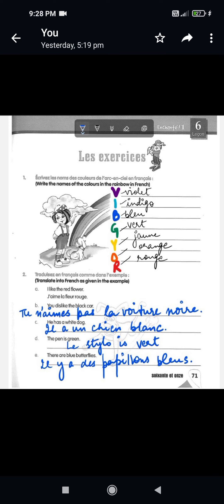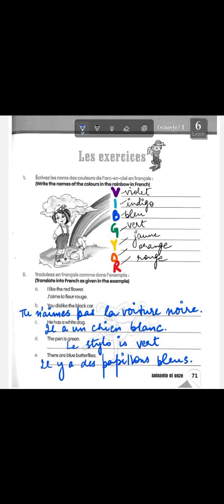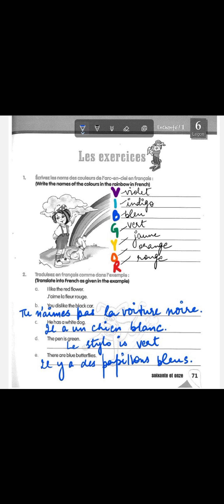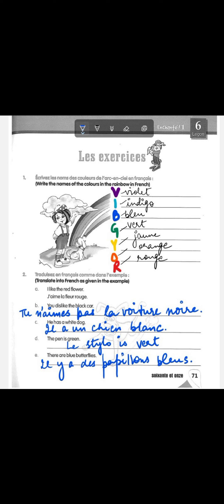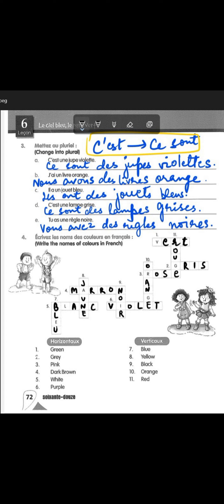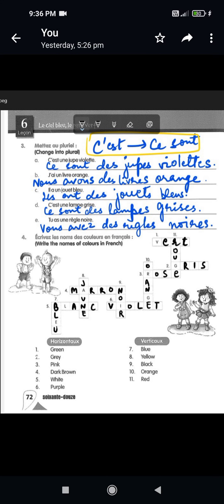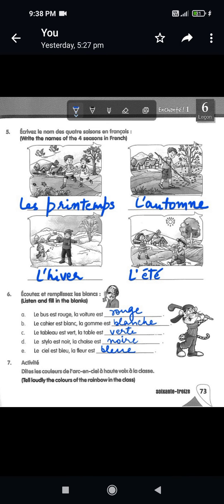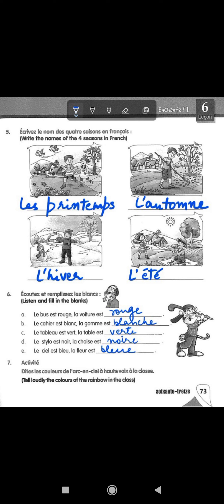CBSE Class 6 French Ch-6 Les exercises Enchanté1